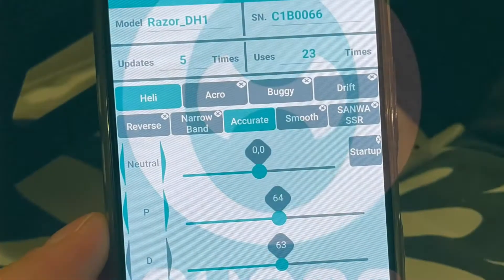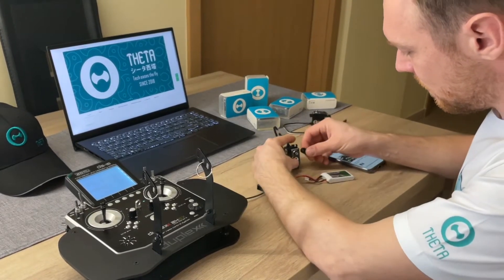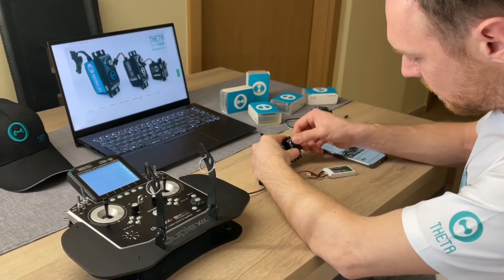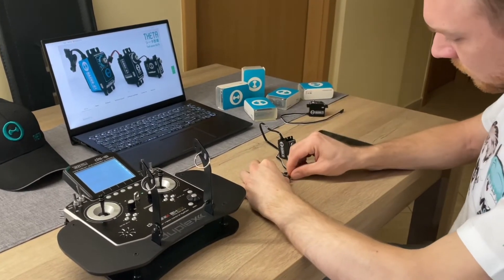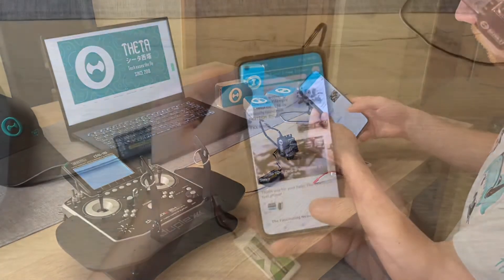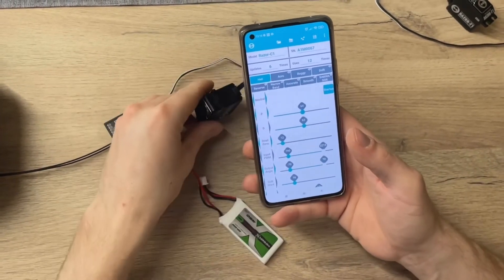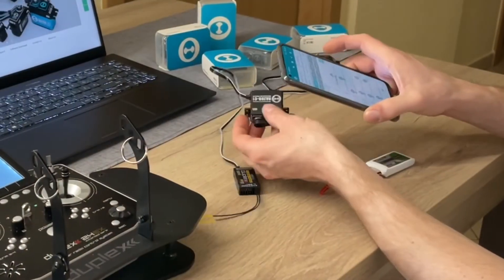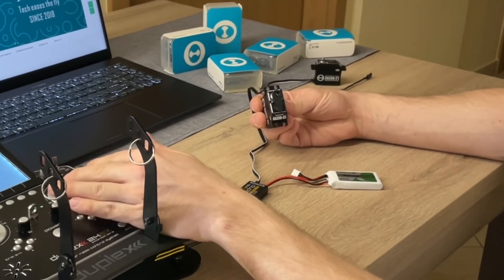Theta servo nfc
In this video, I want to show you how easy it is to adjust the center position on Theta servo without any measurement and subtrim.